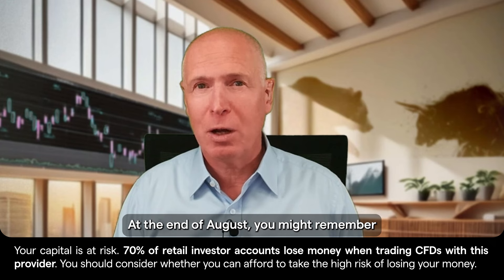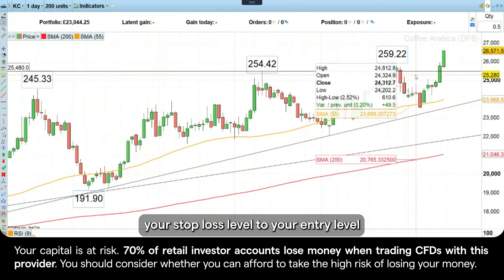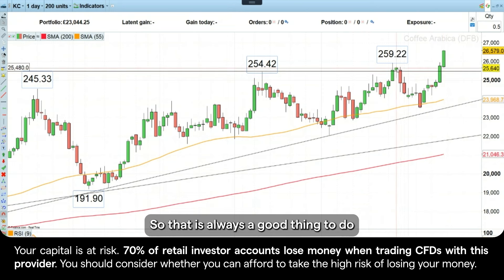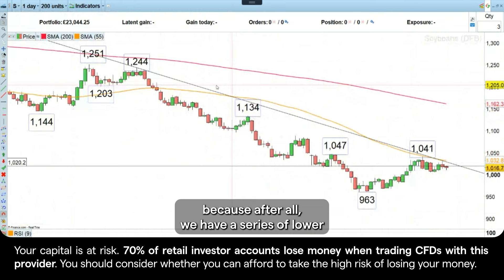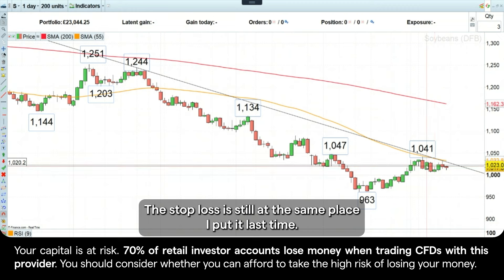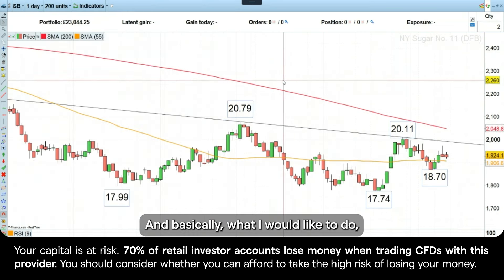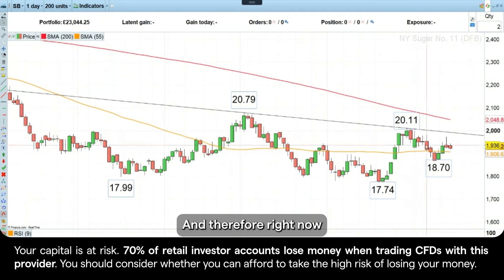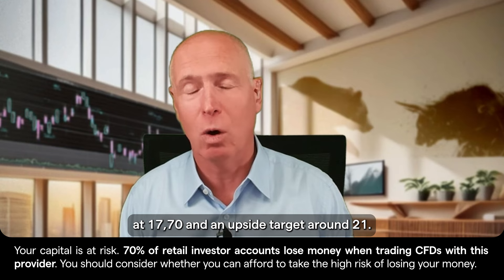Trade of the week: long sugar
We would like to enter a long position on US #11 sugar with a stop loss below the May and August lows at 17.70 and an upside target at 21.00.